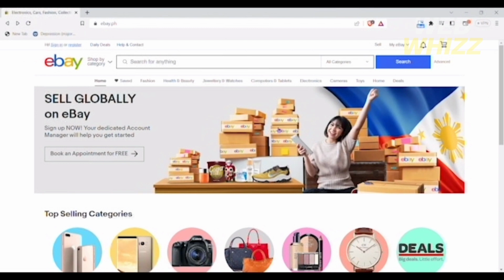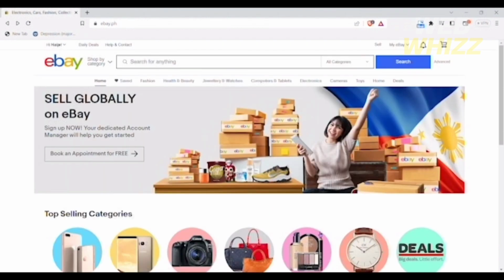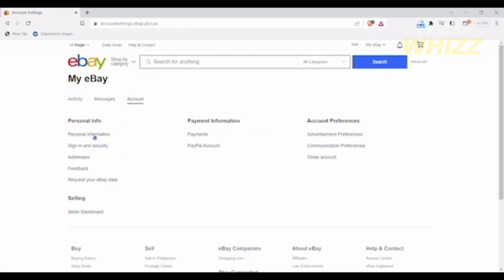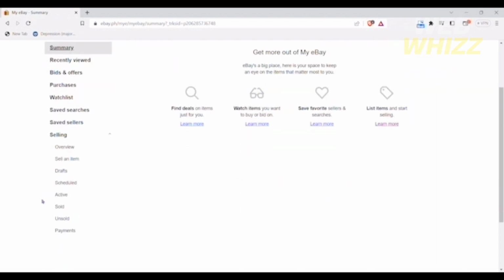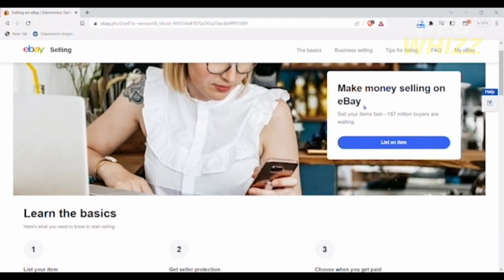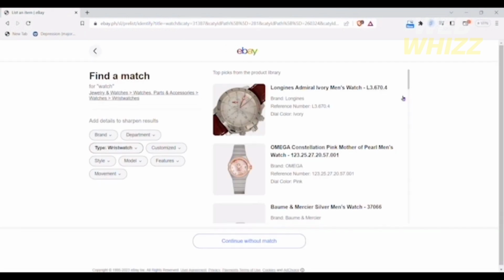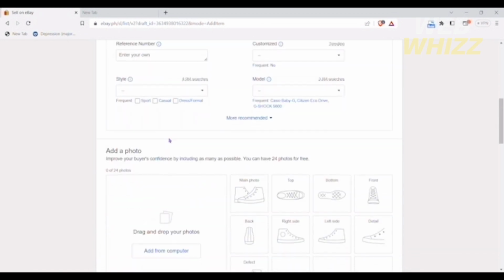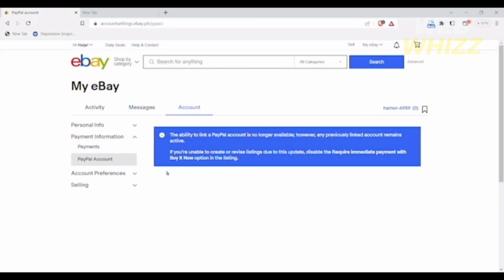How to Create an Ebay Seller Account With Managed Payments (2026)